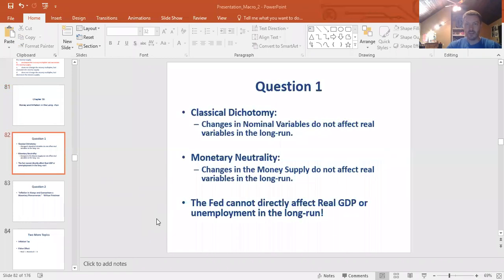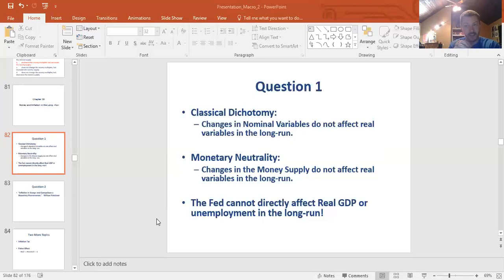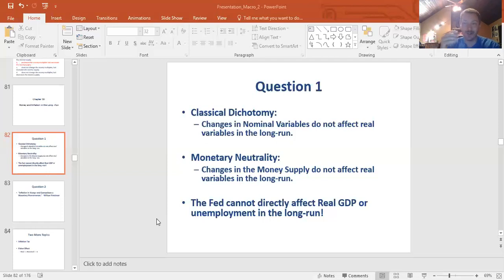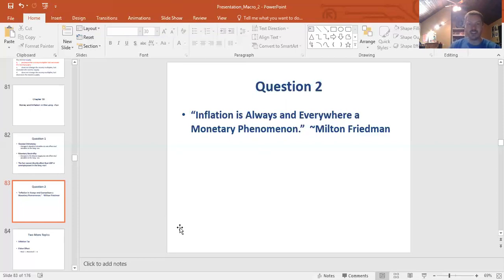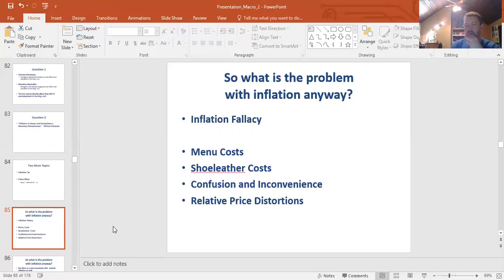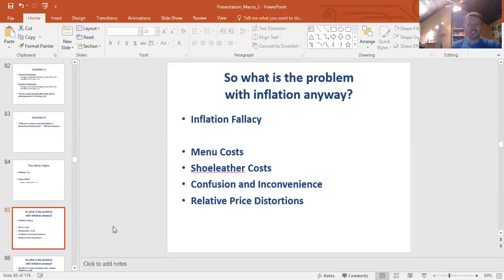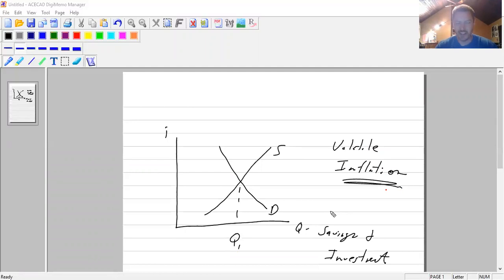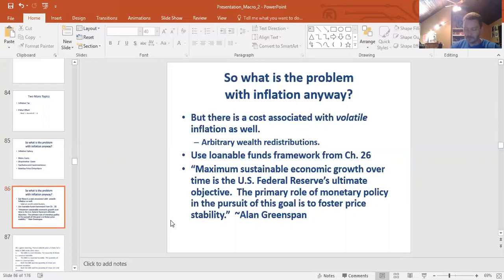19. Chapter 30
Our basic lecture over chapter 30.